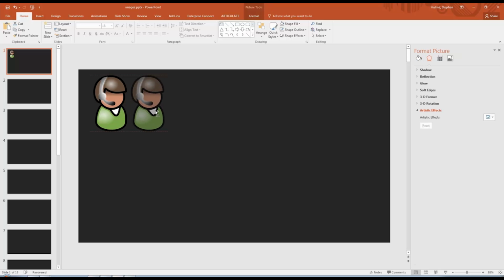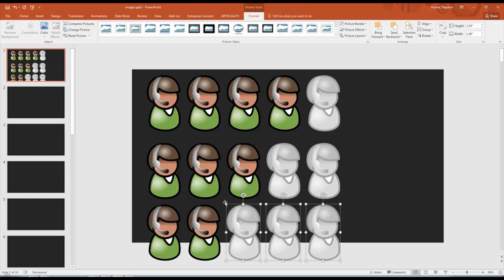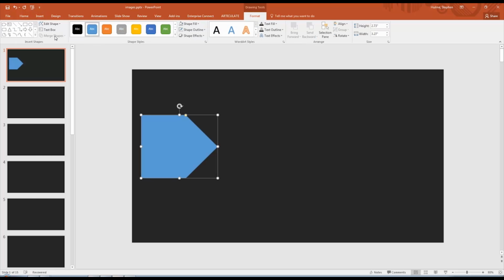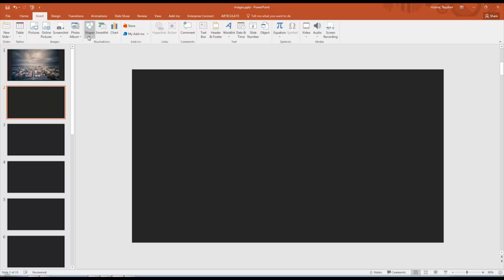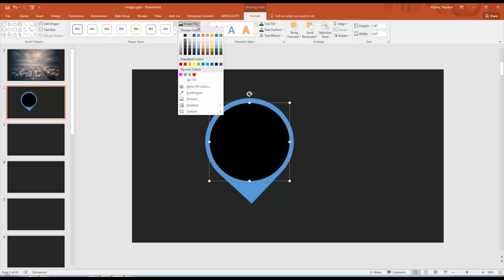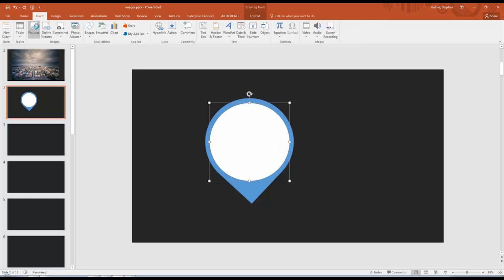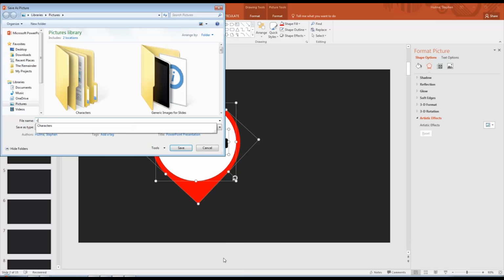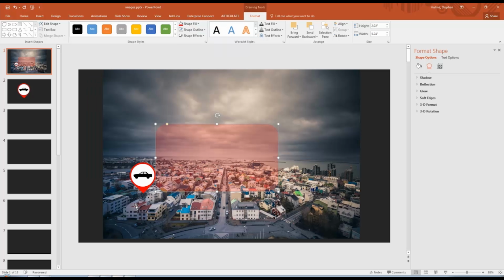THE REMAINDER E10 - Using PowerPoint to Create Custom eLearning Icons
In this episode we focus on how to create your own custom icons for your eLearning